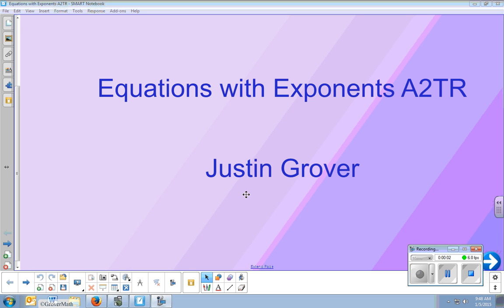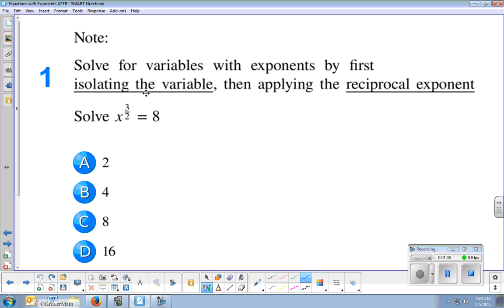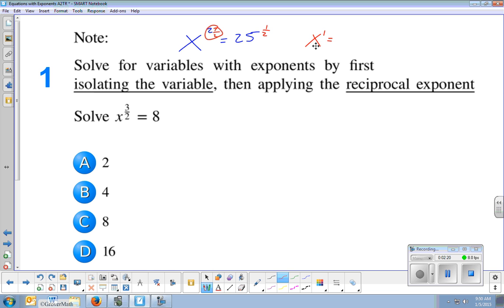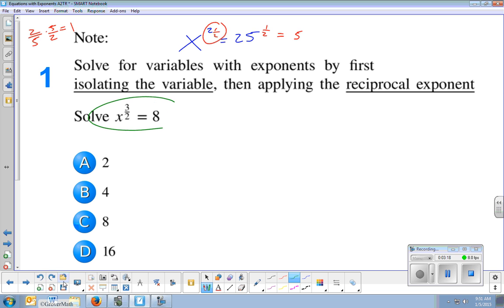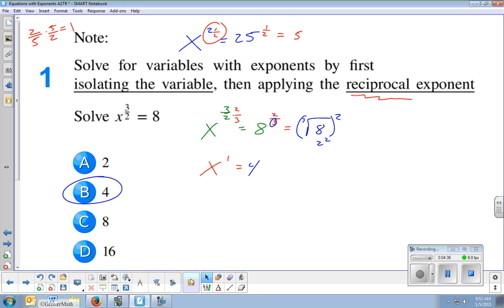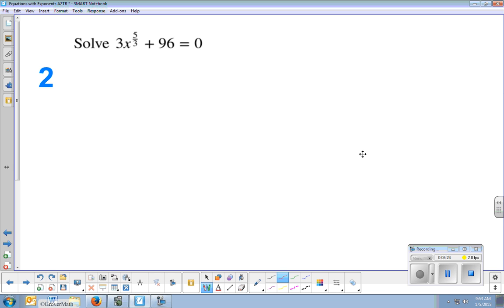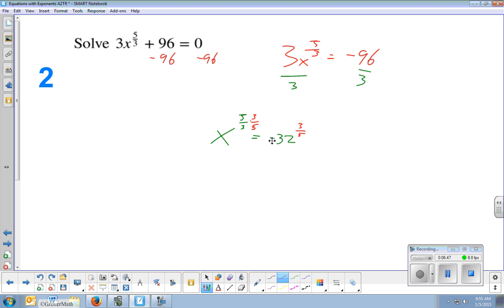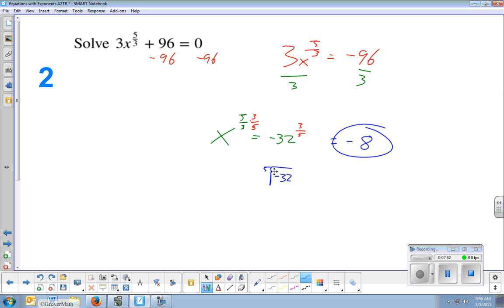A2CC 7-3 Equations With Exponents